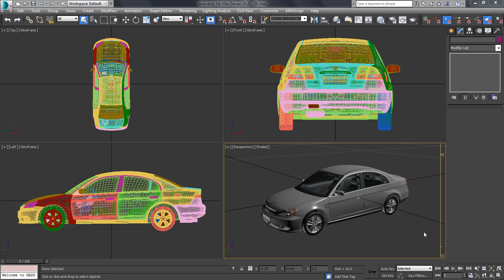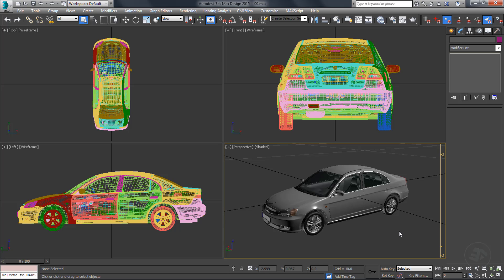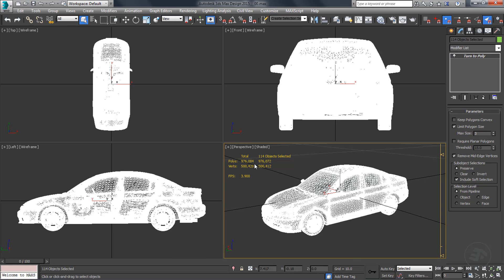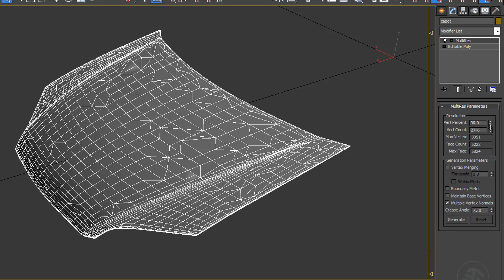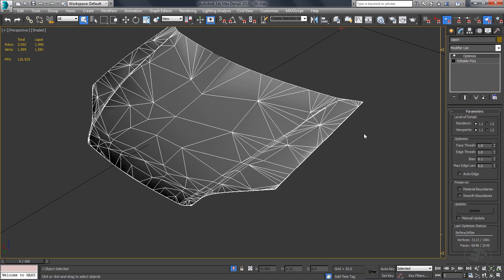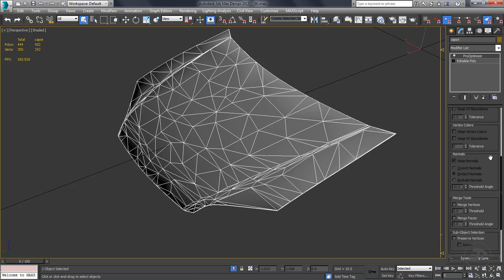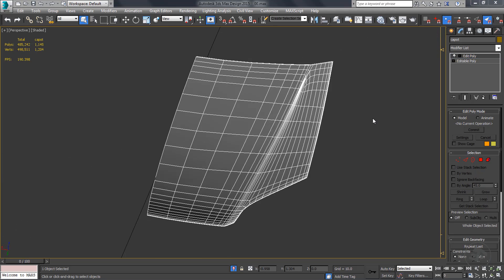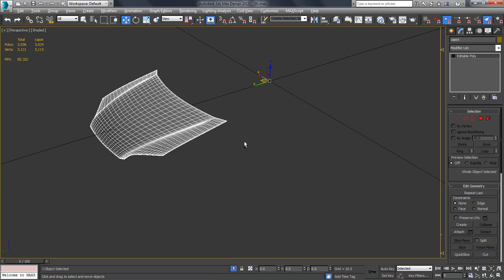3ds Max - introduction to game ready vehicle [Tutorial]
A 3DAZ Studio original content.
Explorer the different ways of creating LOD from a higher resolution model inside 3ds Max.

Timeline:
00:00 - Intro
00:38 - Tutorial objectives
01:01 - Statistics & poly-count
02:10 - Optimization modifiers
02:23 - Mutires modifier
02:59 - Optimize modifier
03:30 - ProOptimizer modifier
04:02 - Daunting task
04:41 - Manual optimization
05:40 - Finalization & conclusion